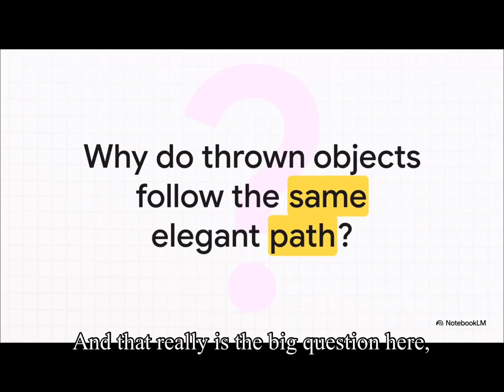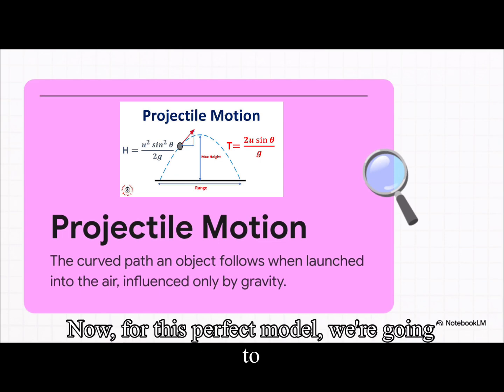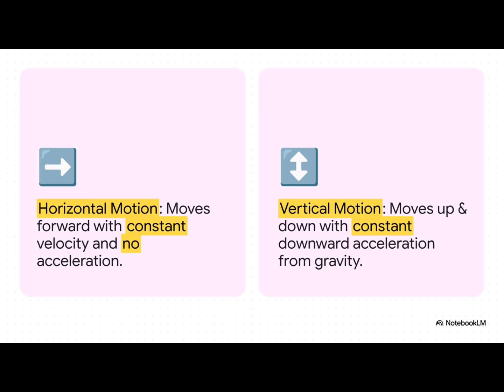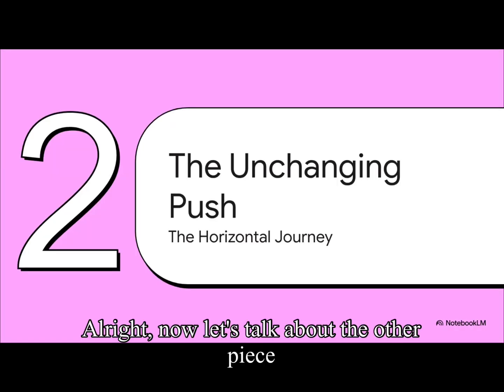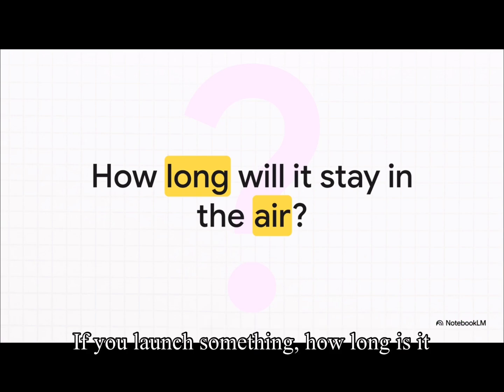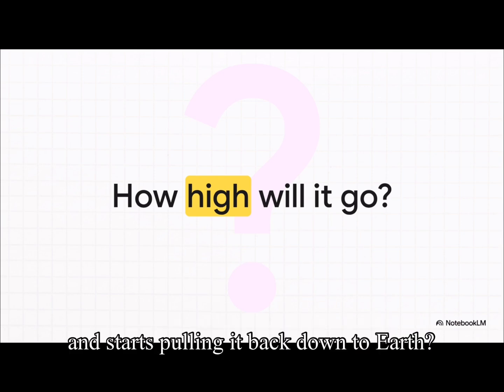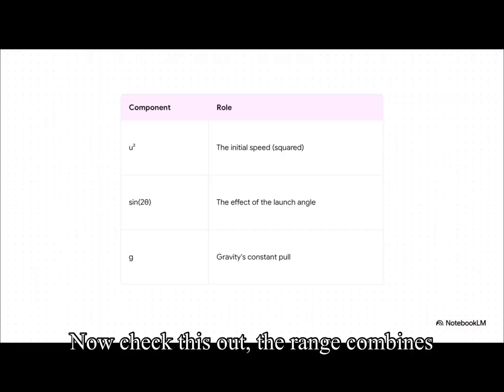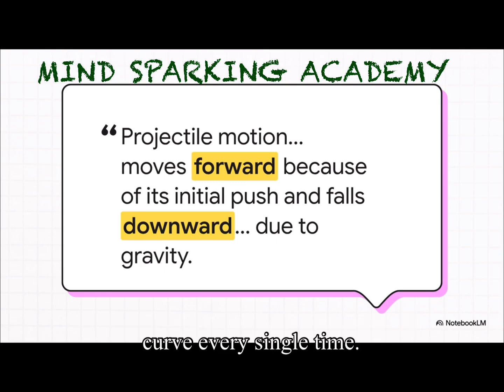Projectile motion (class -11th )